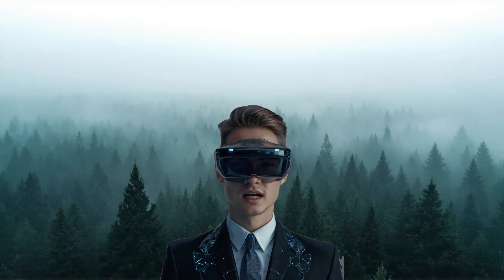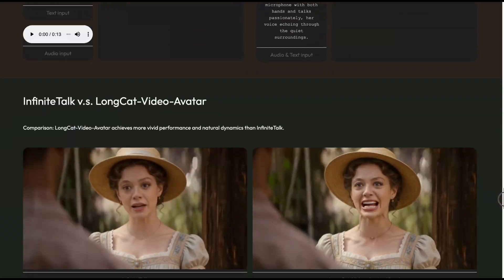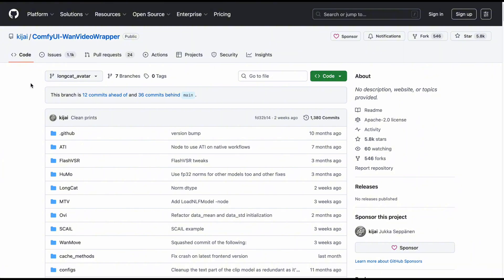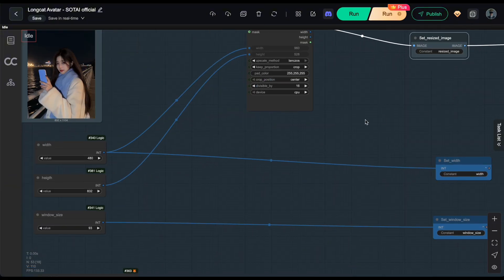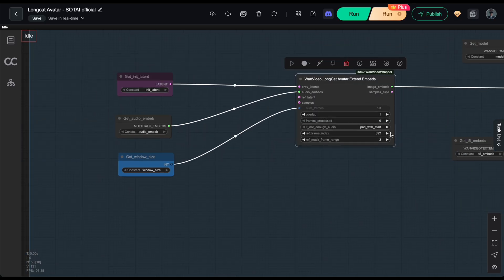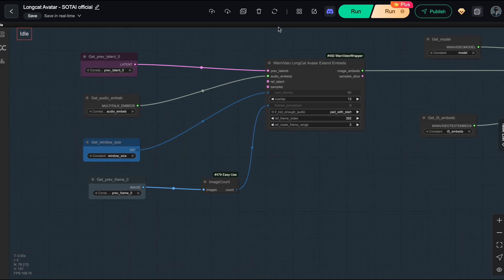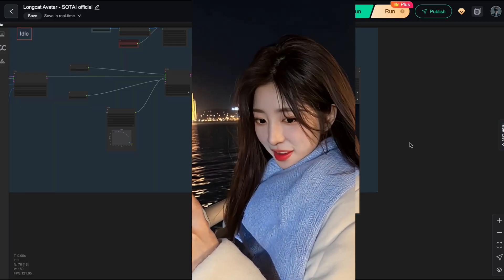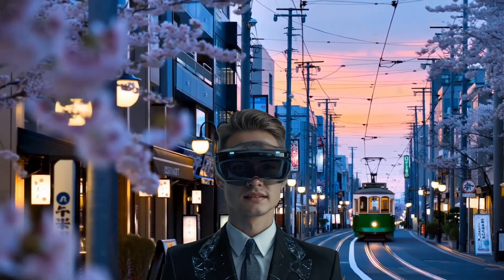Stop Paying for AI Avatars! Build Your Own with LongCat Avatar (ComfyUI Workflow)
Stop wasting money on expensive AI subscriptions! In this video, I’ll show you exactly how to build your own high-quality AI Avatar for FREE using the LongCat Video Avatar workflow in ComfyUI.
We are combining the power of LongCat with the Wan Video Sampler to achieve incredible lip-sync realism that rivals paid tools like HeyGen or SadTalker. Whether you are a content creator, developer, or AI enthusiast, this step-by-step guide will help you set up a professional workflow locally.

🔥 In this video, we will:
- Discover what LongCat Video Avatar is and why it completely outperforms.
Step-by-step guide to building the LongCat Video Avatar Workflow in ComfyUI.